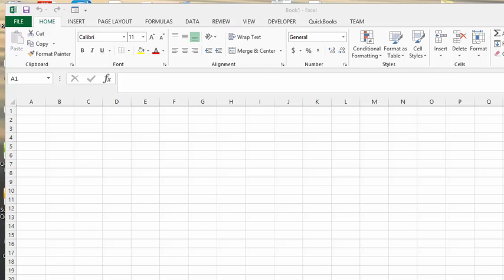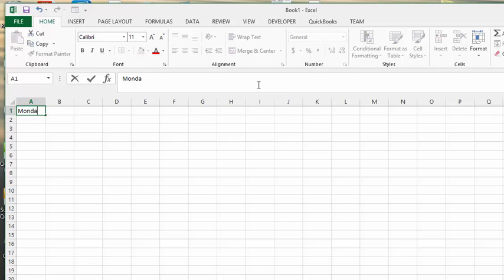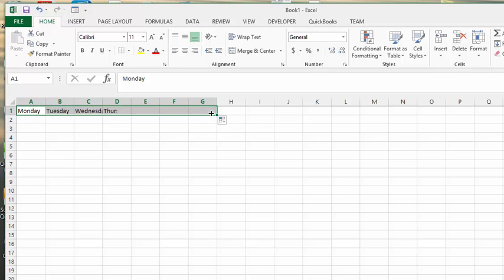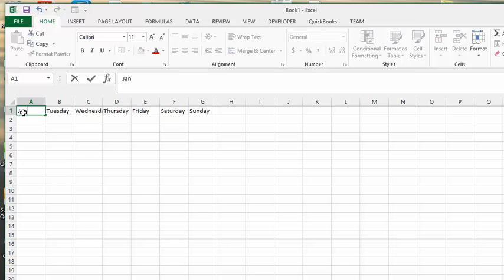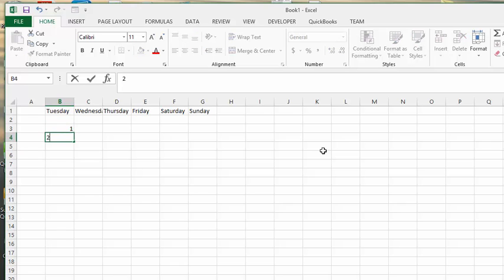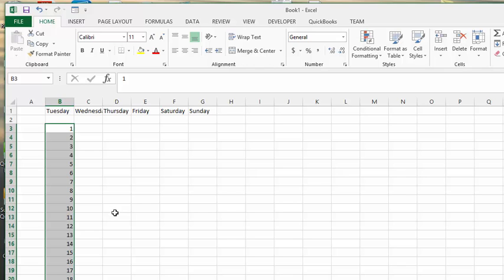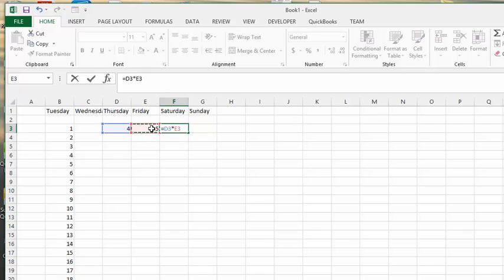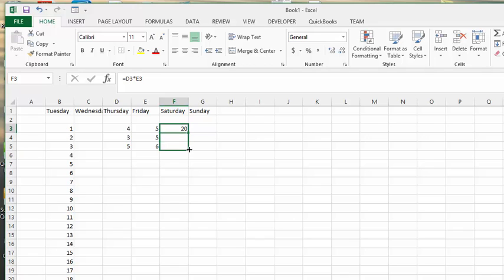How to copy data and formulas down a column in Excel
How to use the fill handle to copy data and formulas down a column in Excel. Tutorials for beginners. How to use the fill handle in Excel to create and extend your lists. How to drag a formula down.  How to drag a list down.

easyexcelanswers